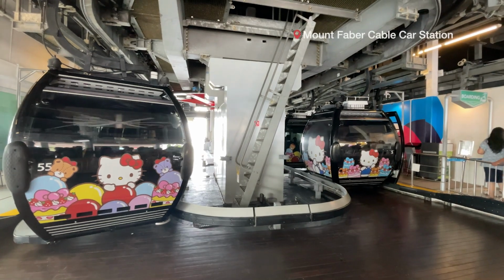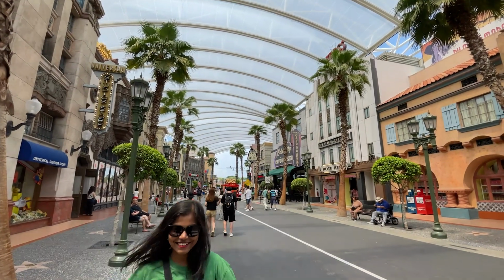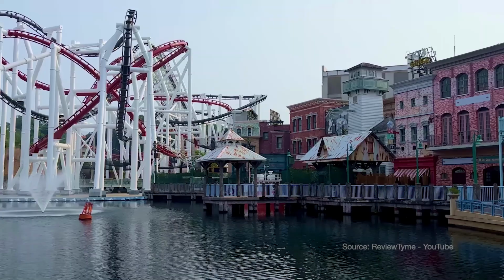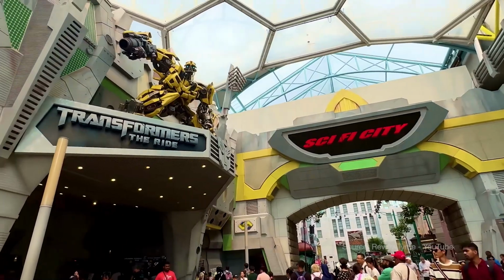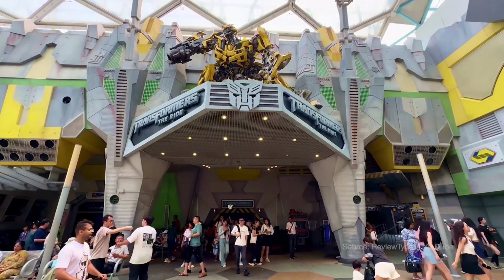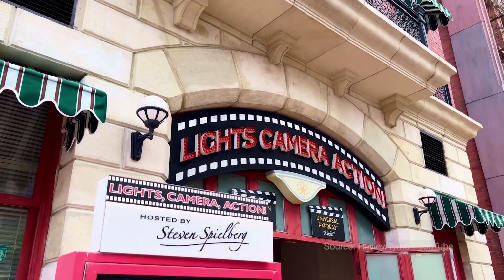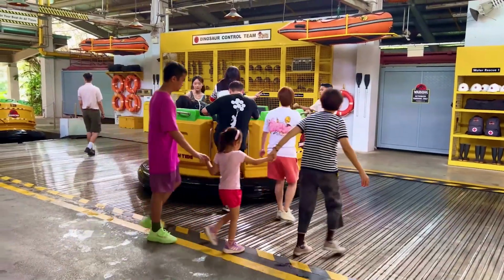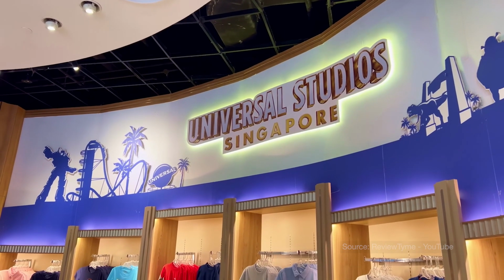SINGAPORE || Thrills at Universal Studios & Serenity at Buddha Temple || Ultimate Day 4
On our 4th day, we embarked on an exhilarating adventure at Universal Studios Singapore, where thrills and excitement awaited at every turn. From heart-pounding rides to captivating attractions, the park was a treasure trove of unforgettable experiences that left us with cherished memories. The day began on a serene note with a visit to a tranquil Buddha Temple, offering a peaceful respite and a moment of reflection before diving into the adrenaline-pumping fun. Universal Studios Singapore is truly a must-visit destination, promising a perfect blend of excitement and tranquility for any traveler.

Chapters
00:00 Intro
00:41 Buddha Tooth Relic Temple
01:56 Cable Car ride from Mount Faber
02:25 Universal Studios Entrance
02:44 Battle Star Galactic
03:19 Revenge of the Mummy
03:53 Transformers The Ride
04:18 Shrek Castle - Far Far Away
04:49 Light Camera Action hosted by Steven Spielberg
05:31 River Rapid Ride at The Lost World - Jurassic Park
05:57 Souvenir Shops
06:18 Outro

Edited by @mathiharan

Background Score
Tropicana by Soundroll
Downloaded from Uppbeat

Logo Animation Music
Upbeat Happy Logo (2 Versions)
Thanks to SoulProdMusic